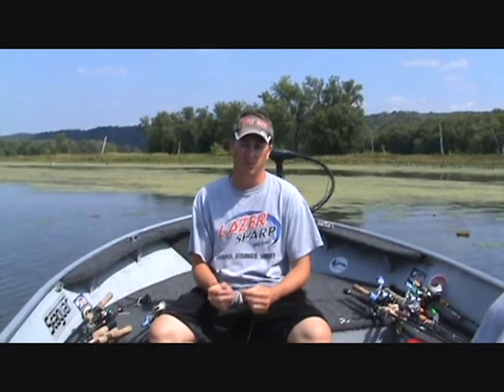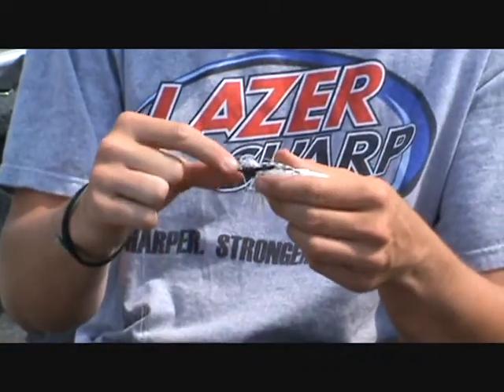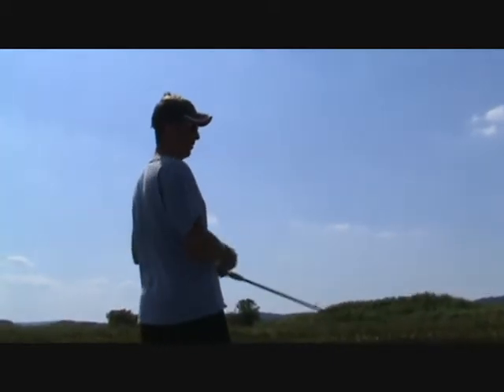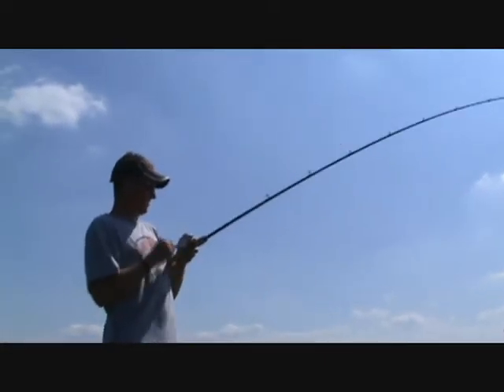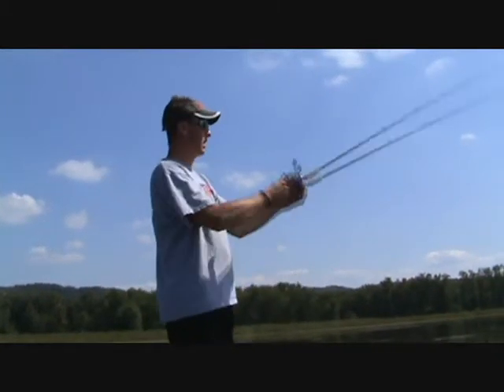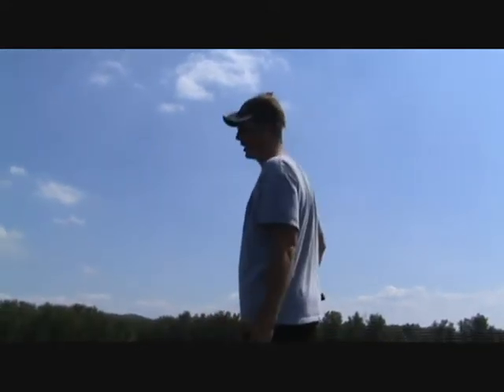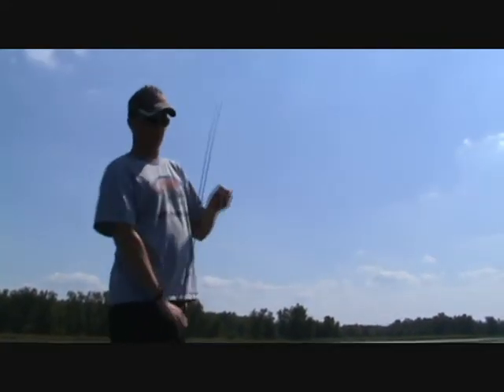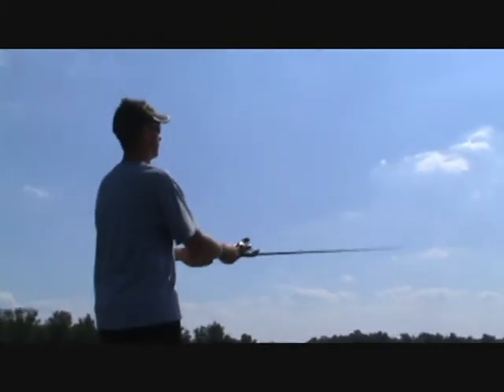Swim Jig Bass Tips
Tournament angler Glenn Walker examines the swimming jig technique, while reviewing the RC Tackle swim jig.